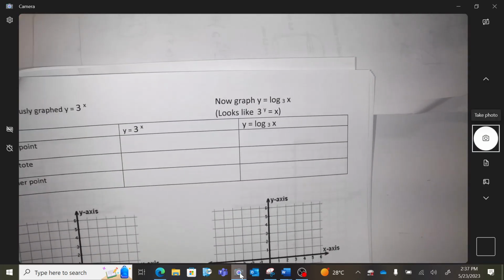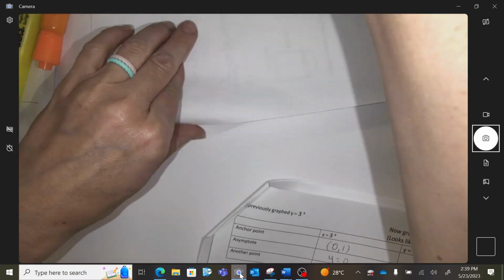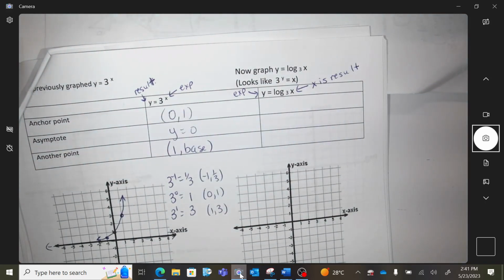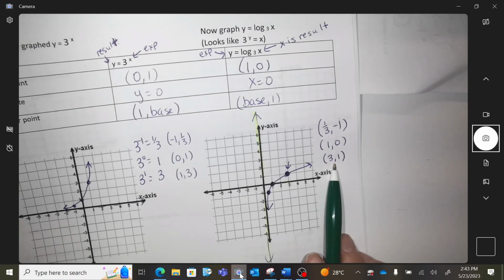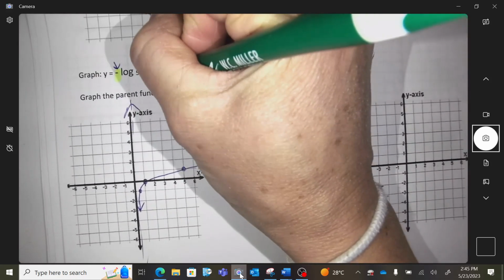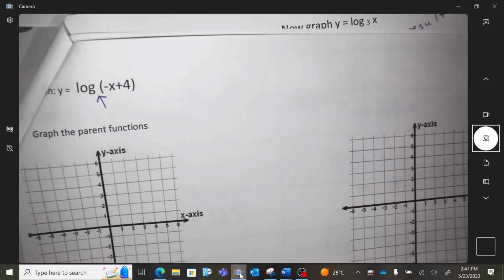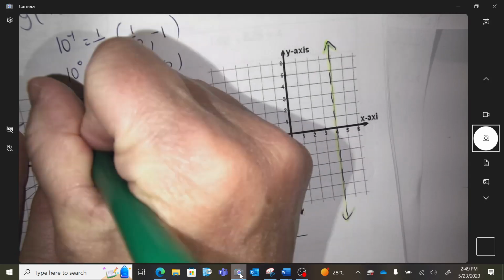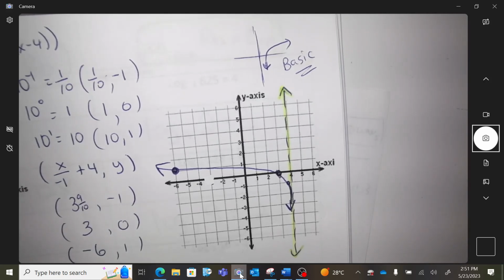basic log graphs